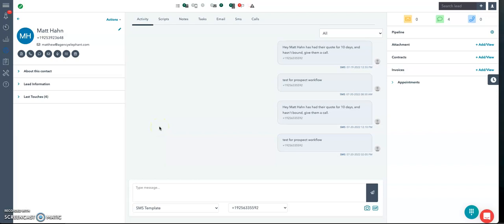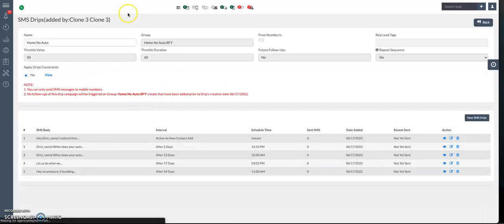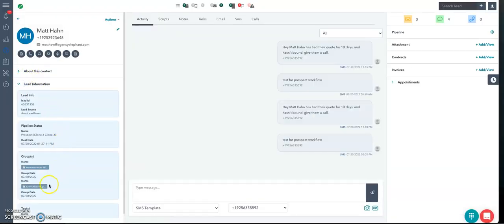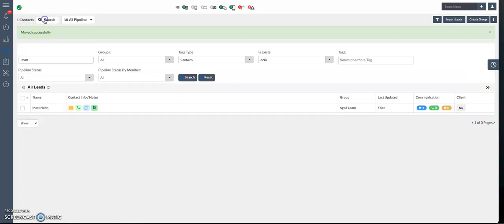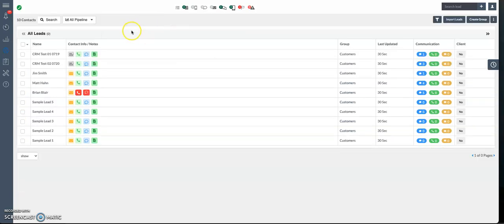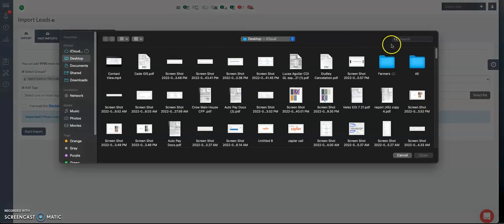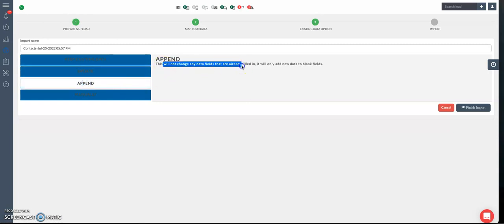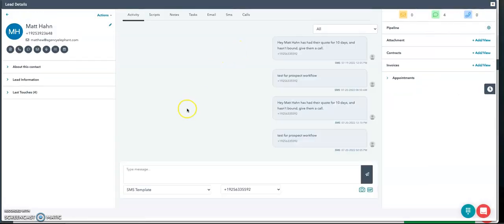How to Trigger a Drip or Automation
Triggering Drips or Automations on a lead or on multiple leads is one of the PRIMARY reasons for Agency Elephant.

There are a few ways to trigger a drip:

One on One triggering

Bulk triggering

Pipeline Triggering (watch full pipeline videos to get more info on how to add drips to pipelines)

Watch the video above for a walk through.